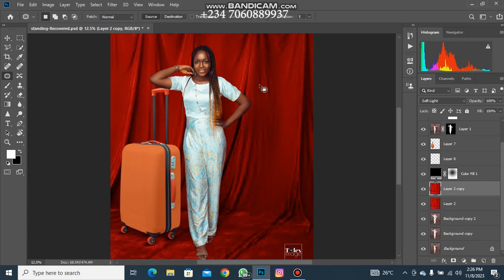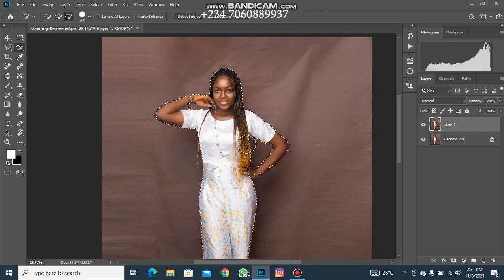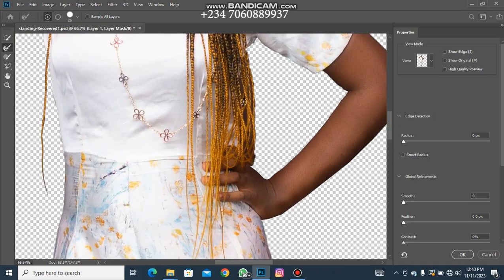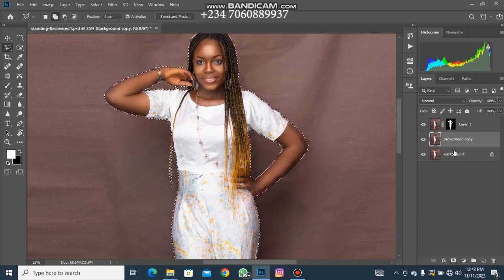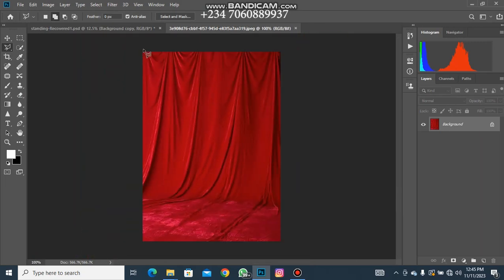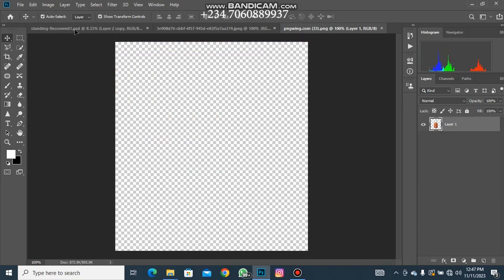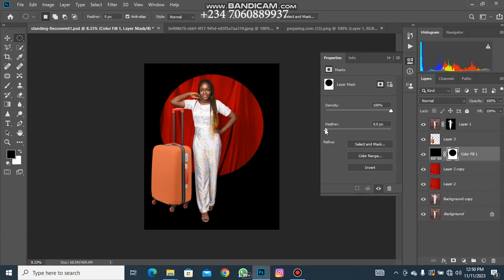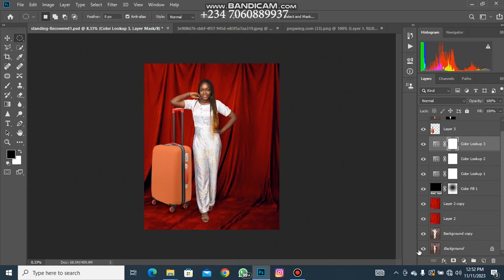Simple Realistic Box Manipulation For Beginners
Watch how i edited this video to achieve a simple realistic manipulation

Join my telegram channel to access free files used in this video and for other free png and backdrops

Whatsapp number for any question or enquiry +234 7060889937